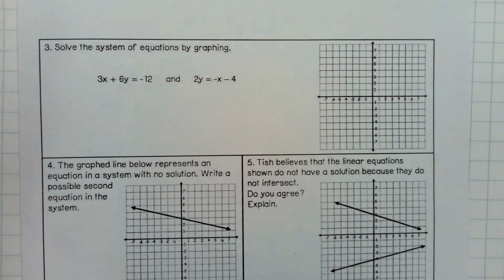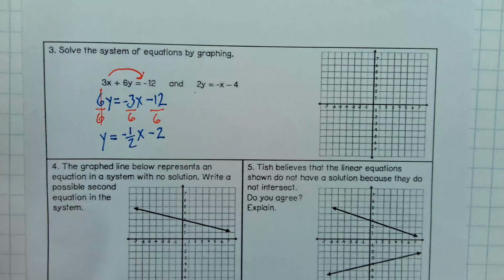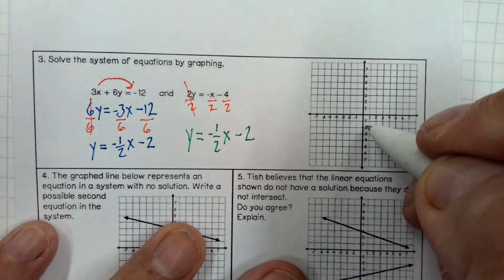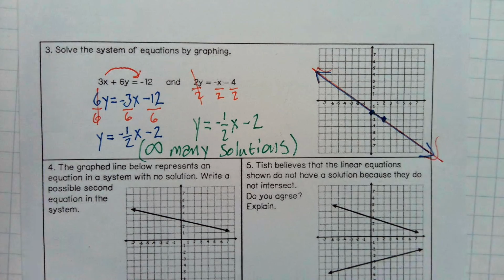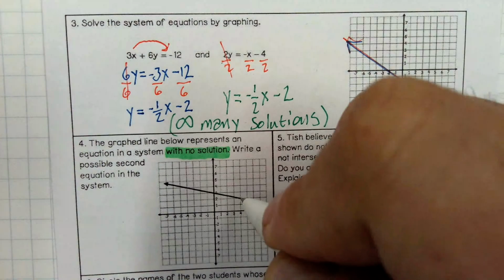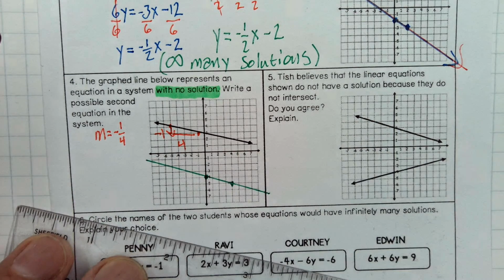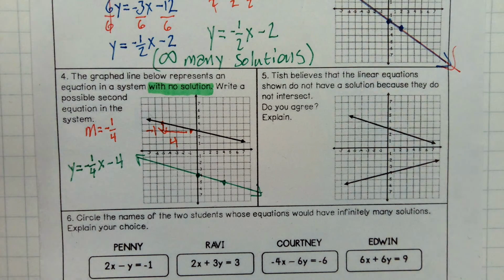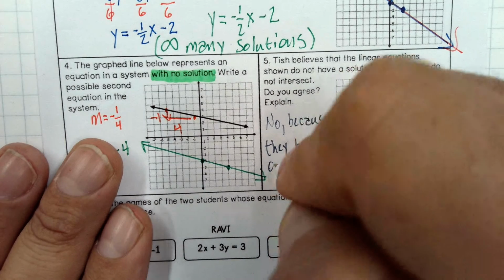Solving Systems by Graphing Day 2 (Acc Math 8 12/01/21)